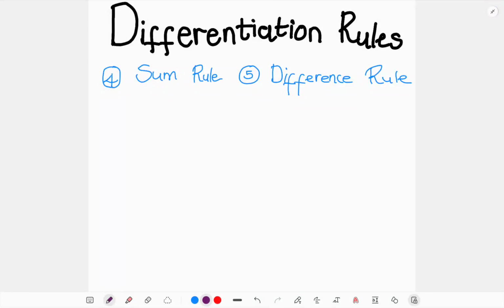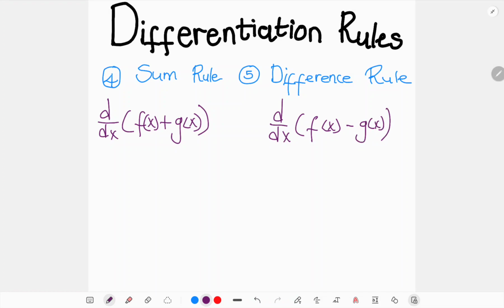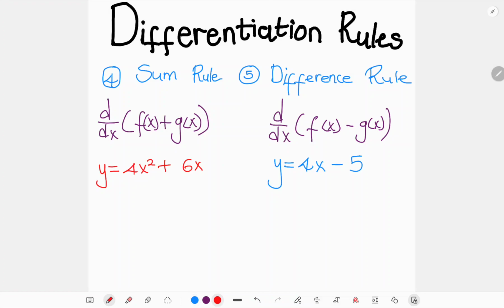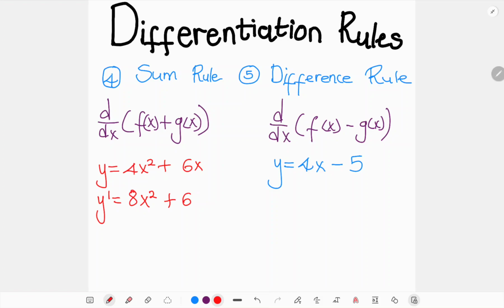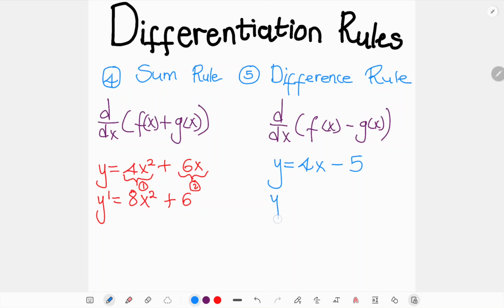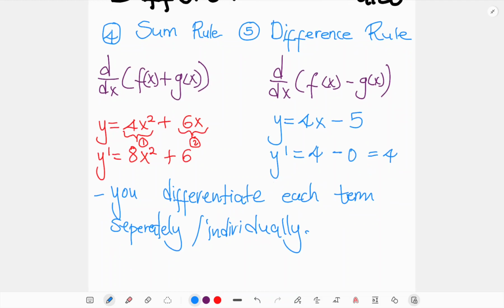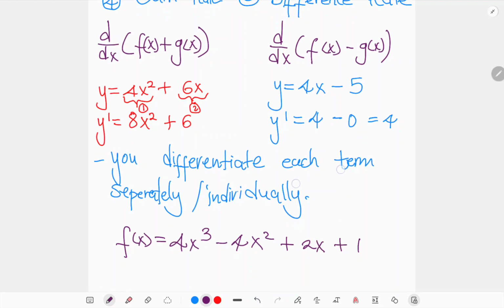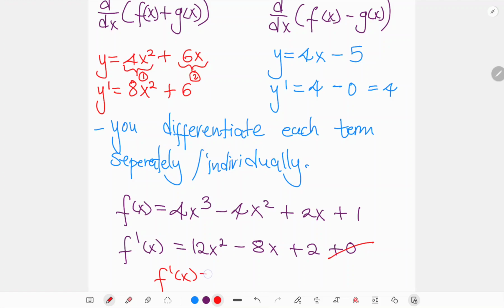Differentiation Rules | Sum & Difference Rule | Note: y=4x^2 + 6x equal y'=8x+6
This video explain basic differentiation rules. I made a mistake while shooting the video. Please correct me: y=4x^2 + 6x  this is equal   y'=8x+6